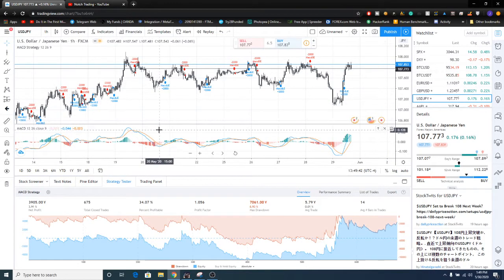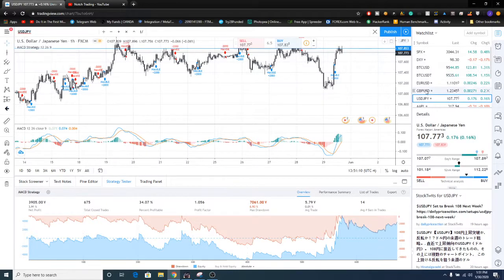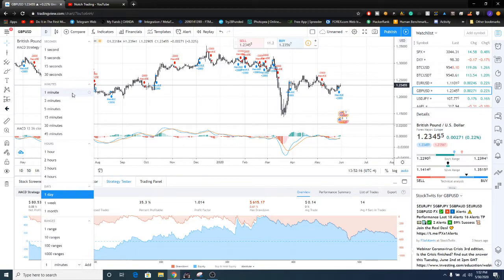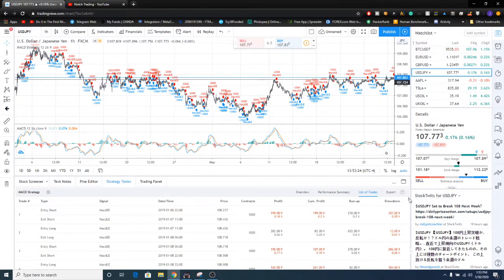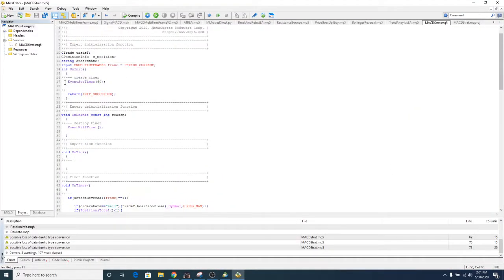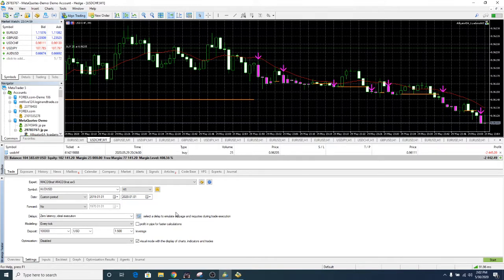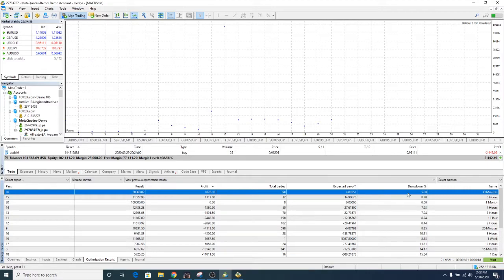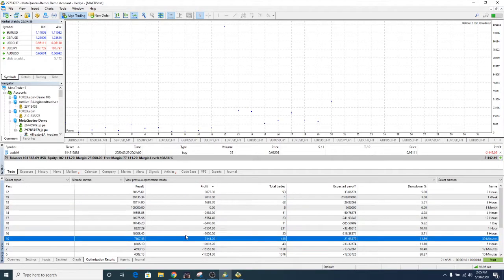MACD Strategy Analysis with Algorithm EP:1 Forex Market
Today we are taking a look at the popular indicator known as the MACD Indicator